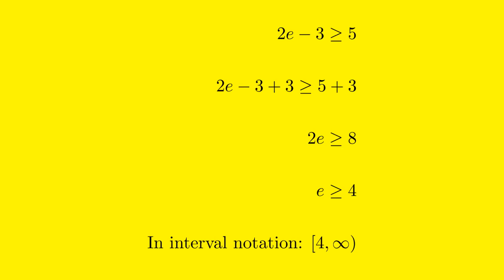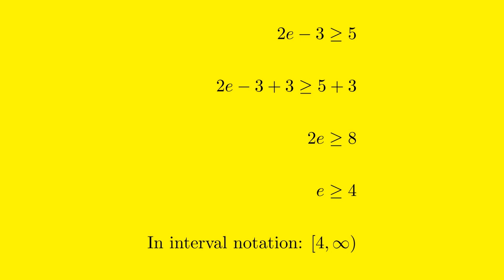Solving Inequality: 2e - 3 ≥ 5 | Expressing Solution in Inequality and Interval Notation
Learn how to solve the inequality 2e - 3 is greater than or equal to 5 in this instructional video. Follow the step-by-step process to isolate the variable e and express the solution in both inequality and interval notation forms. Improve your understanding of inequalities with this comprehensive tutorial.